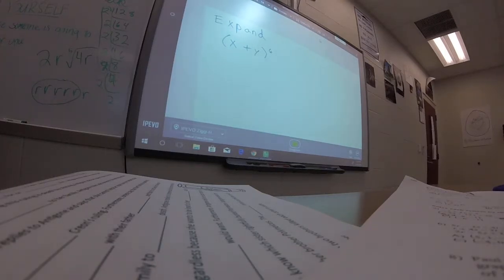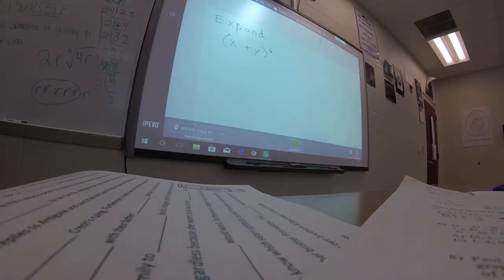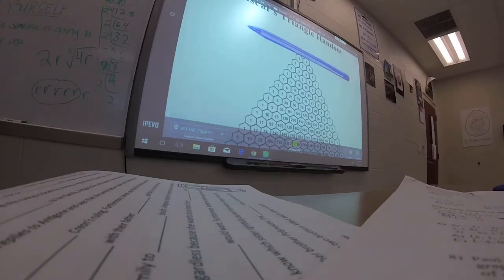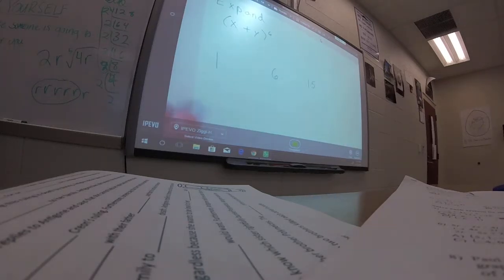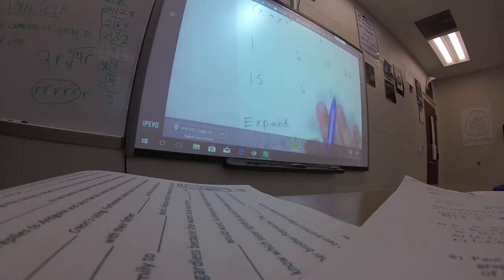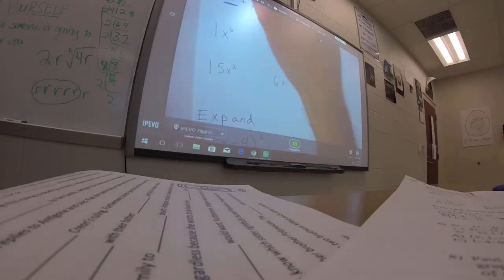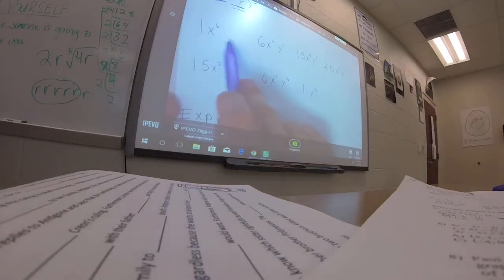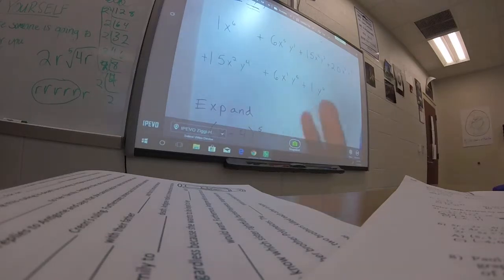Pascal's Triangle Video MAOL 630 Bart Roberts